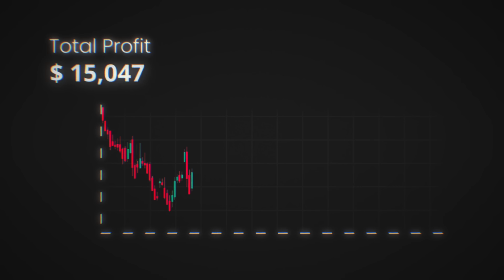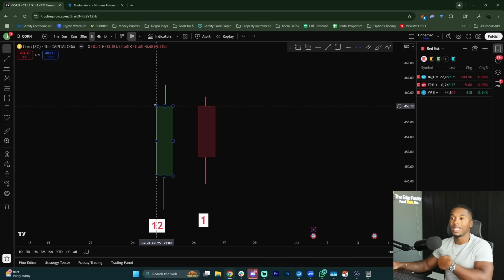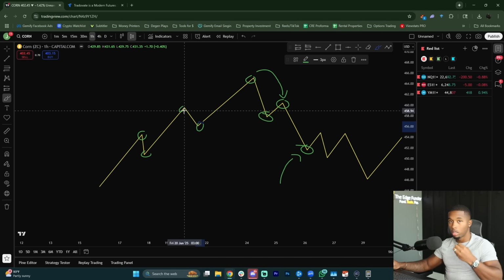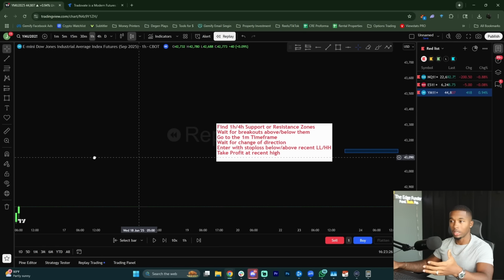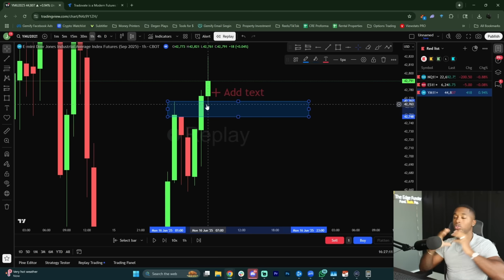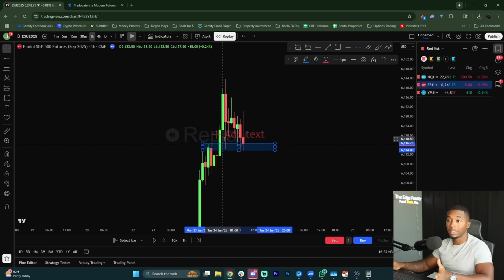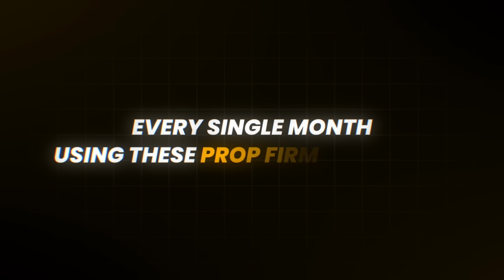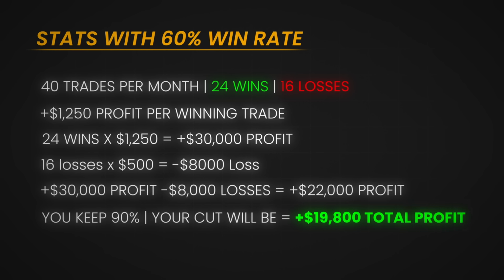Easiest Way To Start Day Trading From Scratch (2026)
In this video, I’ll show you the easiest and most beginner-friendly way to start day trading from scratch in 2025.

📘 THE BEST TRADING JOURNAL (Code WAGMI)

I am NOT a CPA, Broker or any legal financial advisor.